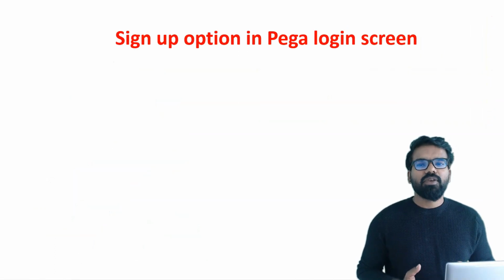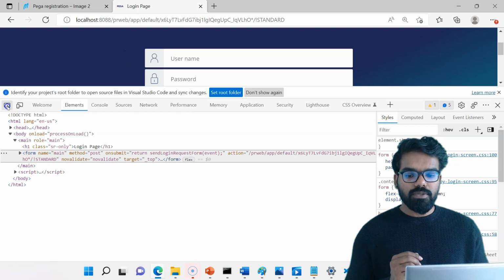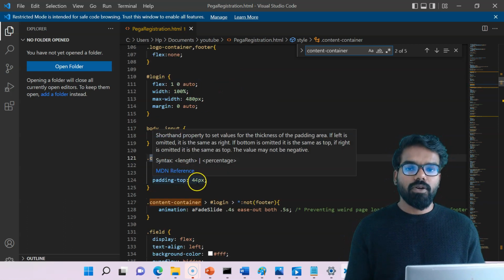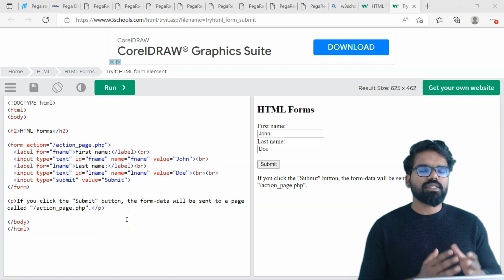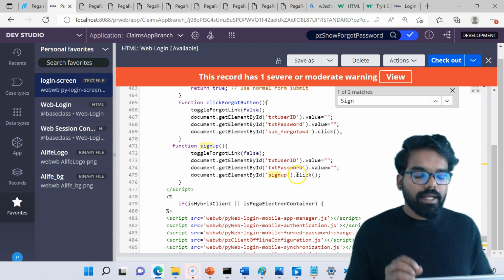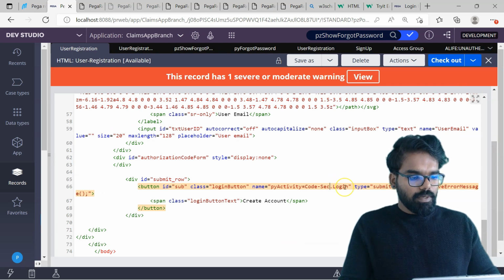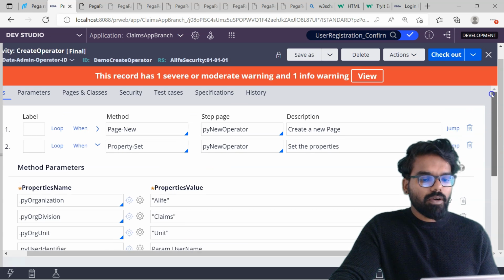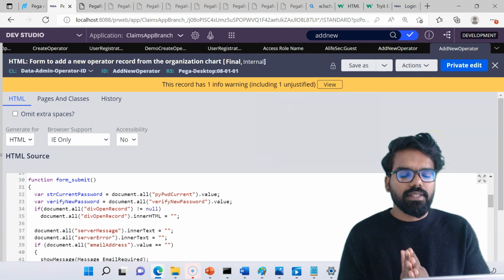Signup and create operators in Pega